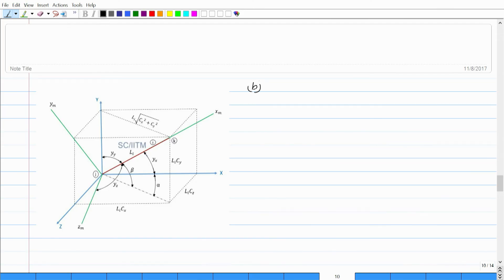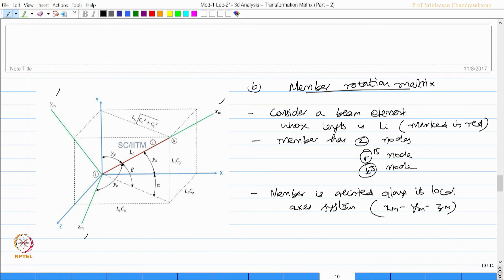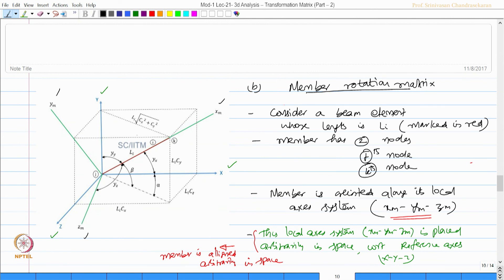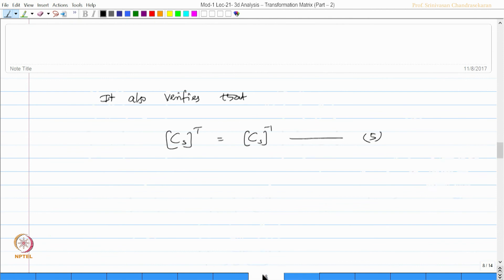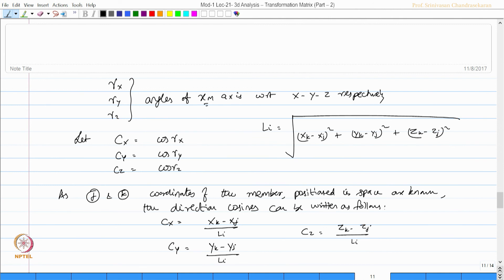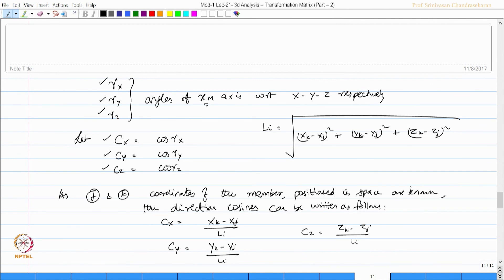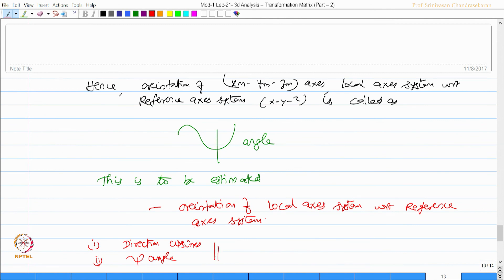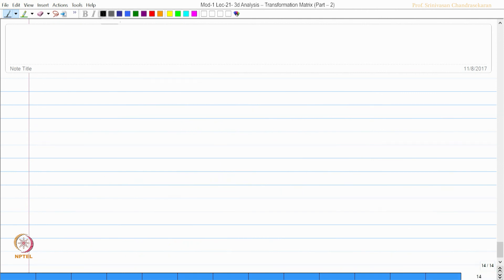3D structures - transformation matrix : Part 2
This lecture describes the stiffness method of analysis of 3d structures.